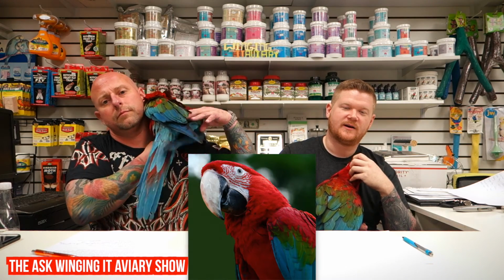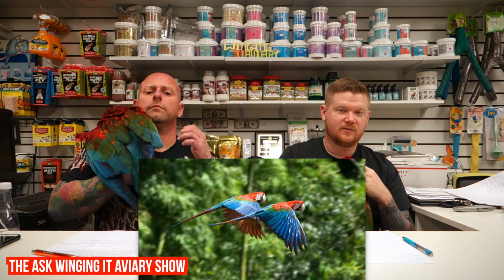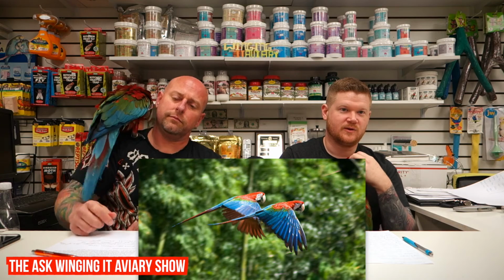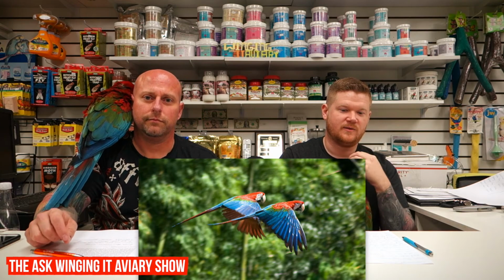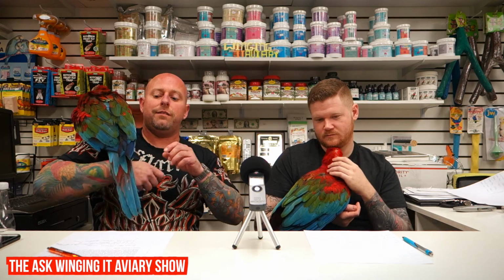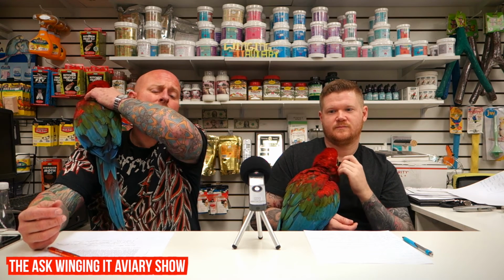Ask Winging It Aviary Episode 4 Nail Trimming, UV Light, & Green Winged Macaws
"THE ASK WINGING IT AVIARY SHOW" E3! PLEASE KEEP YOUR QUESTIONS COMING. WE ARE HAVING A GREAT TIME! ALSO PLEASE DON'T FORGET TO VOTE WINGING IT AVIARY FOR BEING THE BEST BIRD STORE ON LONG ISLAND. YOU CAN VOTE EVERYDAY FROM MULTIPLE DEVICES TILL DECEMBER 15TH (PC, IPAD, DROID, IPHONE ETC...) LOG IN USING THE LINK BESTOF.LONGISLANDPRESS.COM. YOU DON'T HAVE TO LIVE ON LI TO VOTE.